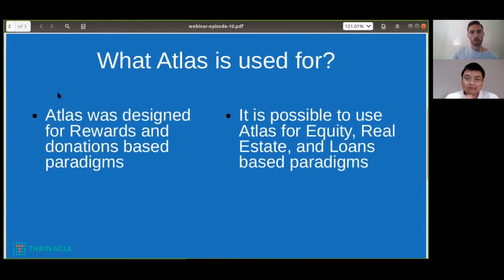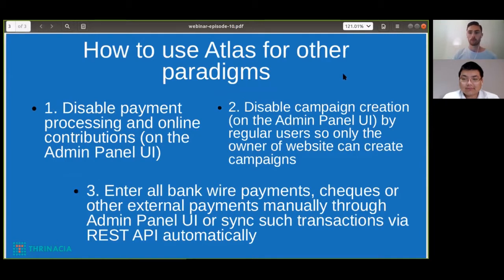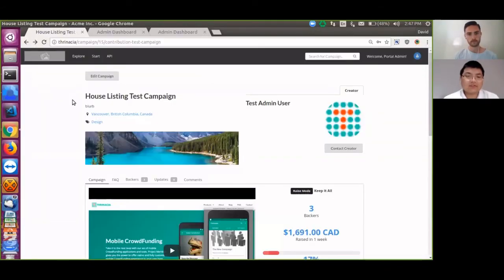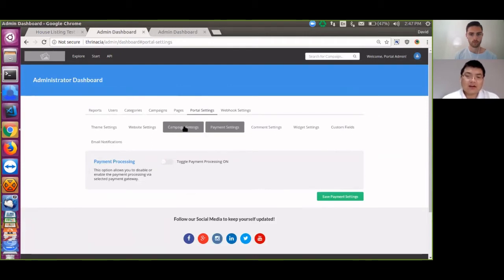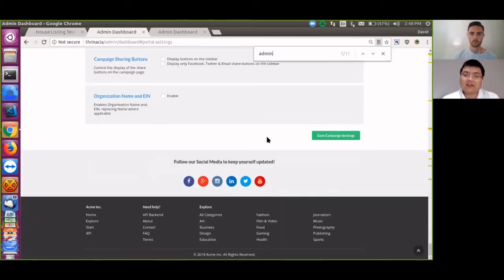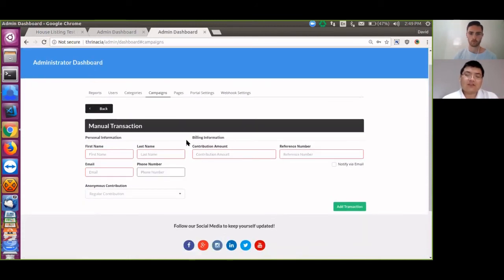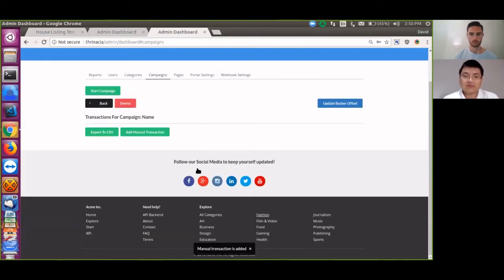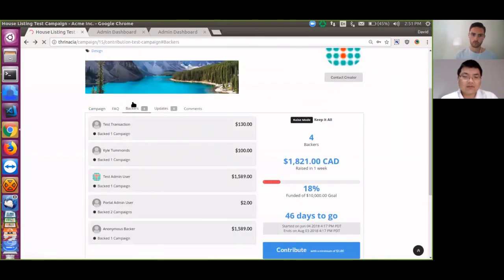Thrinacia Webinar - Episode #10: Using Atlas for multiple Crowdfunding paradigms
Additional Resources:

- How to create an equity Crowdfunding platform in 6 easy steps